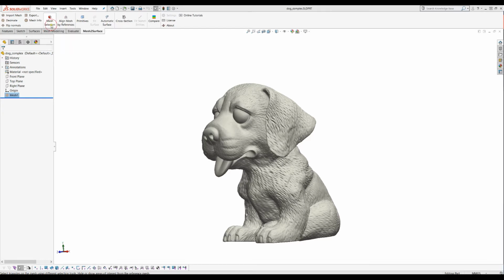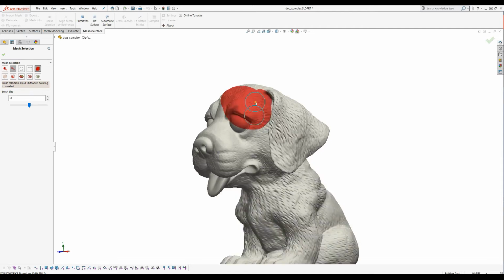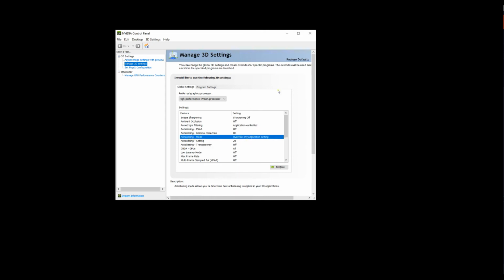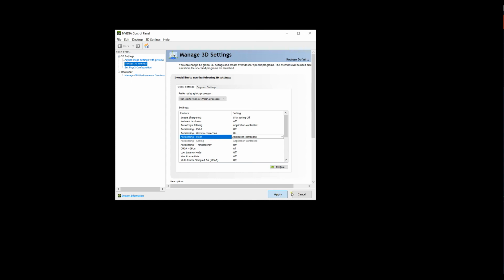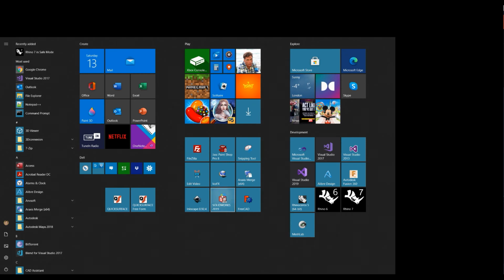Mesh2Surface for SOLIDWORKS Troubleshoot Selection